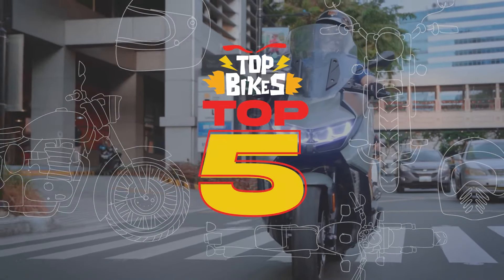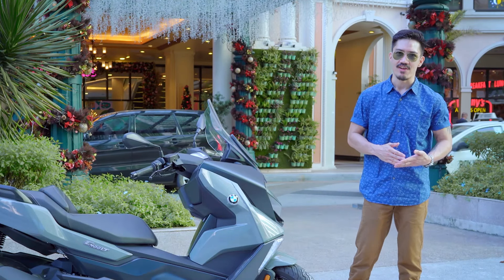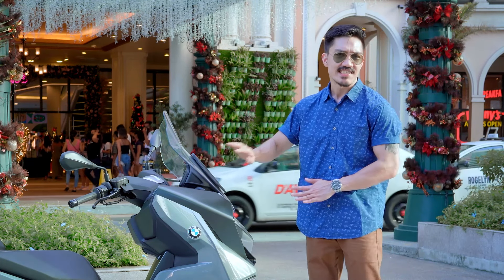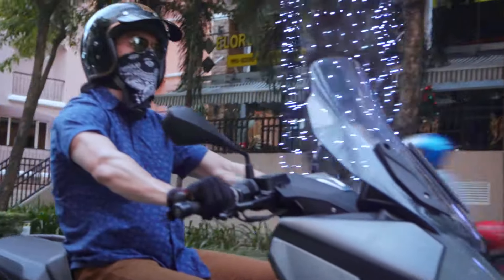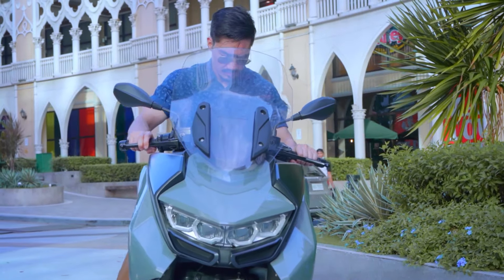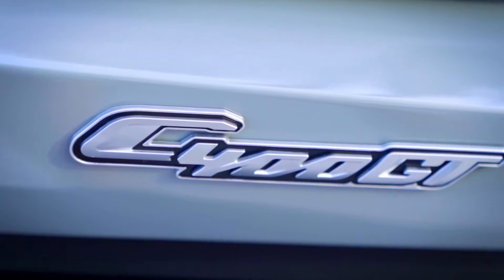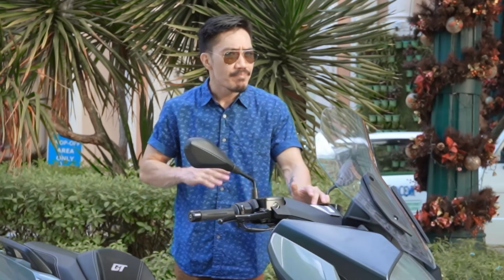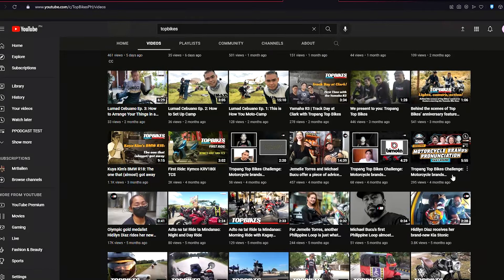BMW C400GT | Premium Scooter Review | TopBikes Top 5 ep. 3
We review the BMW C400GT, one of the best scooters available in the Philippines today. Doing the test ride of the BMW C400GT is AJ of Tropang TopBikes, a self-professed non-scooter lover. Are the features and performance of this premium German maxi-scooter enough to change his mind? Let's find out.

Thanks to BMW Motorrad Philippines for providing us with the C400GT for the purposes of this video.